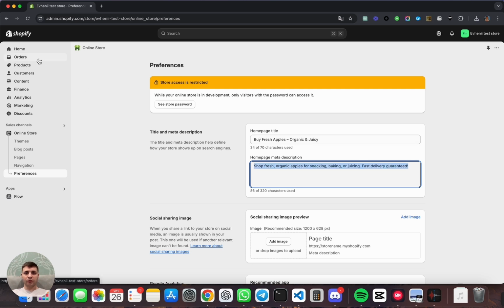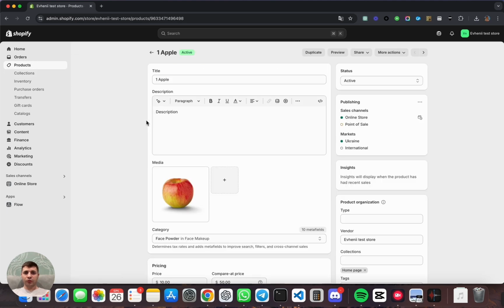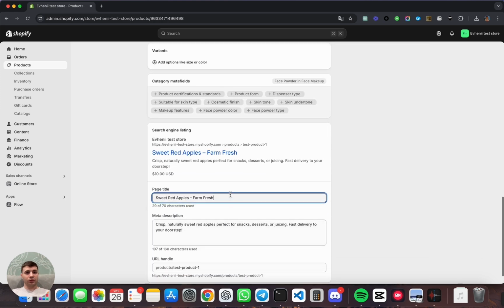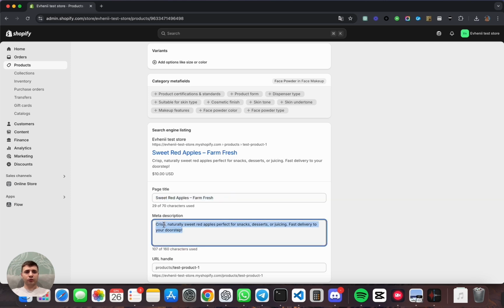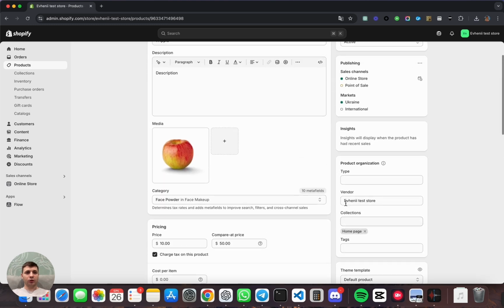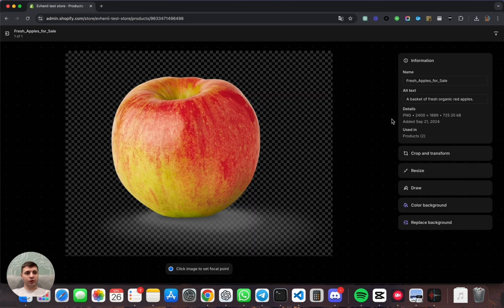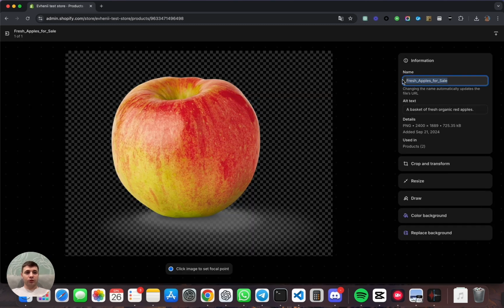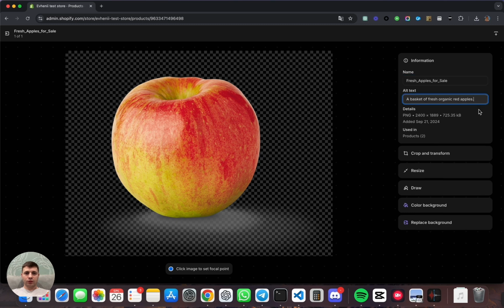Shopify SEO Made Simple: Optimize Your Apple Store Today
Learn how to set up basic SEO for your Shopify store and attract more customers. In this video, we’ll show you how to optimize titles, descriptions, product pages, and images specifically for an apple store. These simple tips will improve your search rankings and help increase sales. Plus, discover how to use ChatGPT to quickly create SEO-friendly content for your site.